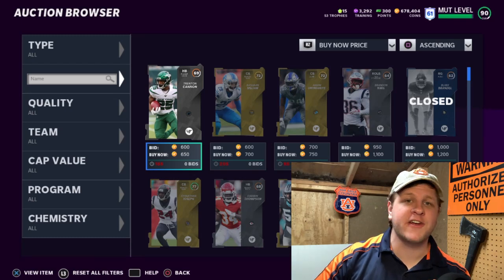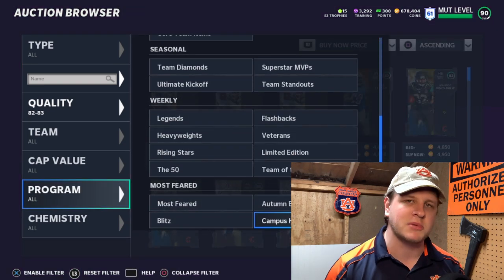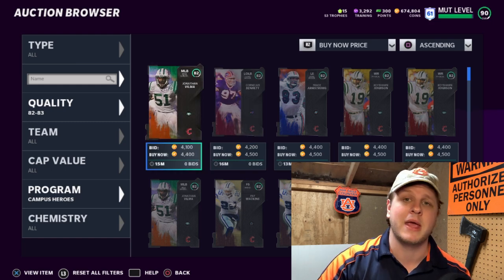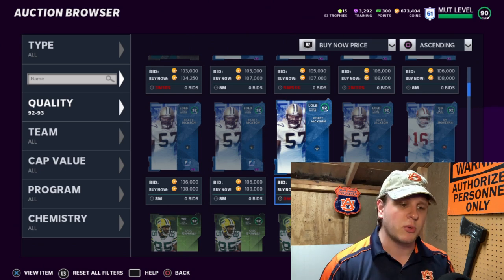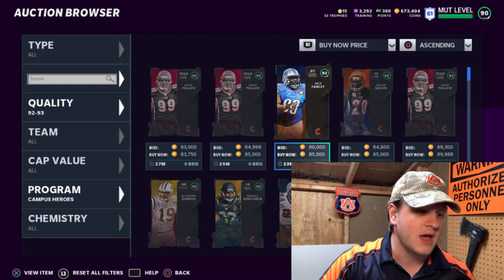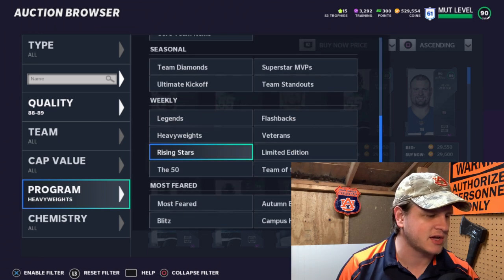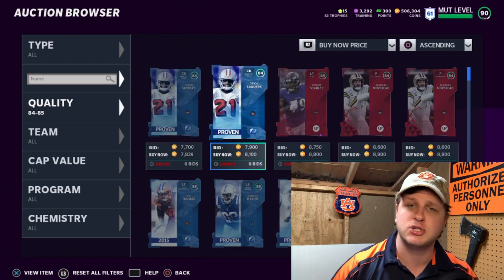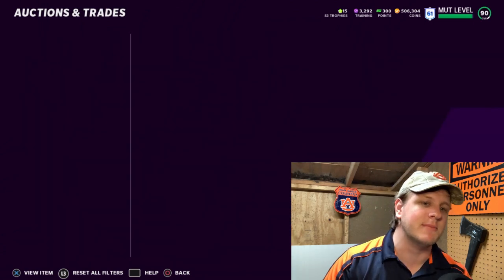MAKE MILLIONS WITH THESE SNIPING FILTERS!! MADDEN 21 ULTIMATE TEAM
The best filters to use to make coins right now in Madden!! This is how I make the majority of my coins!

Don't gamble with opening packs in Madden! Go straight to the source and hit up Red Zone Coins for the cheapest most reliable coins on the market!